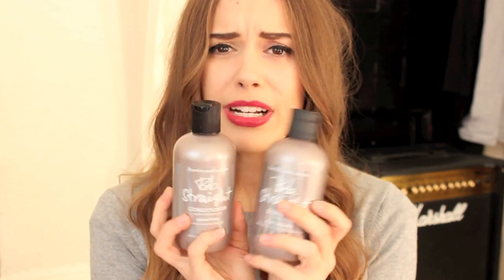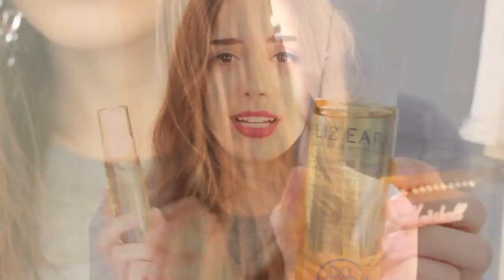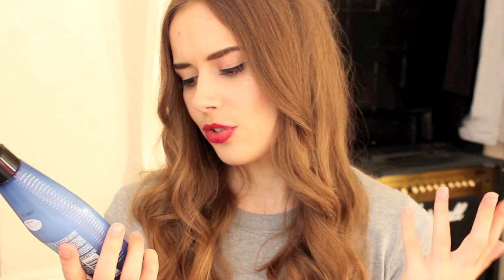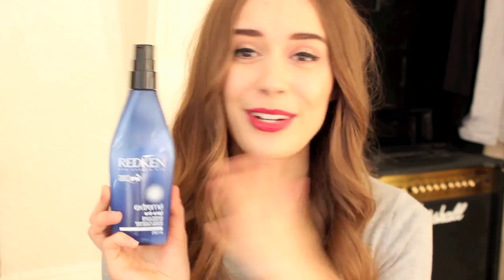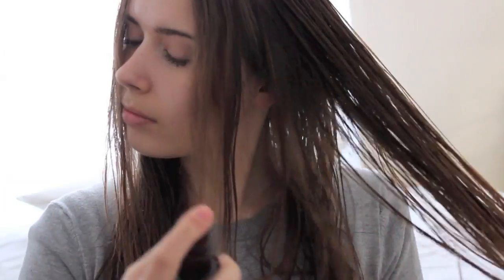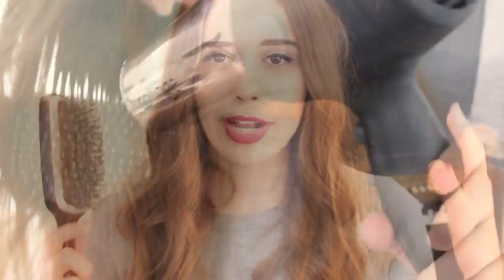Haircare Routine | Hello October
Makeup:
Foundation: G.A Luminous Silk Foundation (Shade 4.5)
Concealer: Origins Plantscription Concealer (shade 2)
Eye Liner: Collection Fast Stroke Liquid Liner and Benefit Eye Bright
Mascara: L'Oreal False Lash Teloscopic
Brows: Clinique Brow Pencil in Soft Brown 02*
Bronzor: Guerlain Terracotta Moisturising Bronzing Powder
Lips: Rimmel Kate Moss Matte 107

Outfit:
Jumper: Zara

Products Mentioned:
L'Oreal Ever Riche Shampoo and conditioner
Bumble & Bumble Straight shampoo and conditioner*
Liz Earl Botanical Shine Nourishing Hair Oil*
Redken Extreme Anti Snap Leave In Treatment (I forgot to say I only use this every other wash!)
Living Proof Prime Style Extender
Oribe Maximista Thickening Spray

F.A.Q:

Filming & Photography: Canon 600D for filming and blog photos. One studio light used for most videos.

Job Questions: I work in events full time but like to fit in a little freelance work on the side.

Piercings and Tattoos: I have three forward helix piercings (and yes, they did hurt) and a nose piercing which I frequently take in and out at the moment. I have a few visible tattoos, and a lot of hidden ones. The hidden ones are incredibly personal and hidden under my clothes so unfortunately a tattoo video won't be on the cards any time soon!